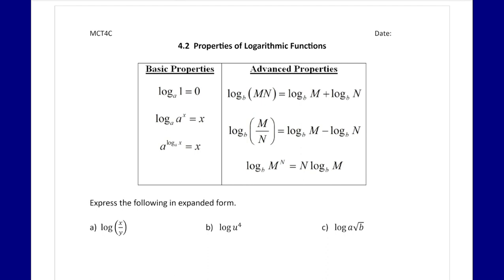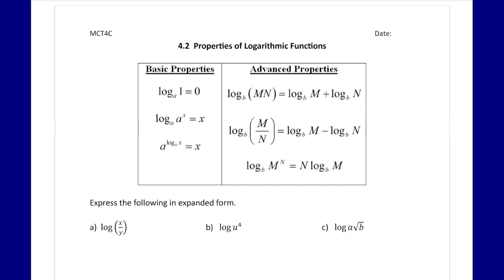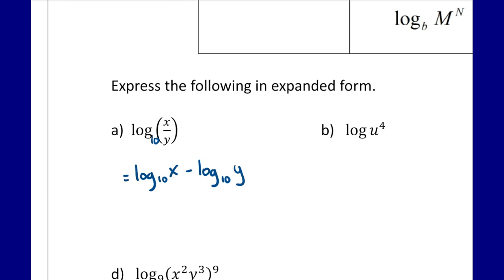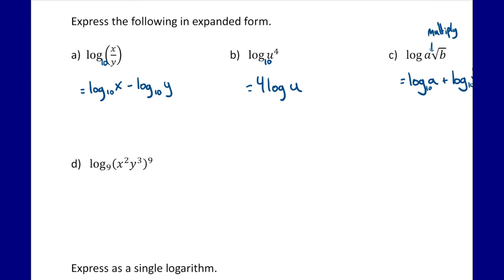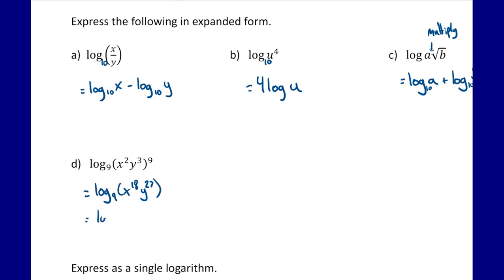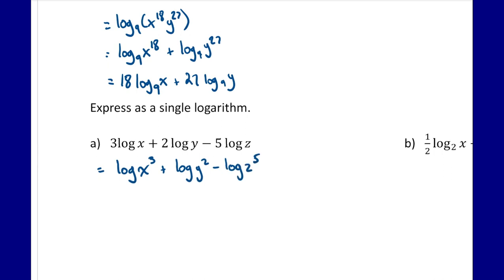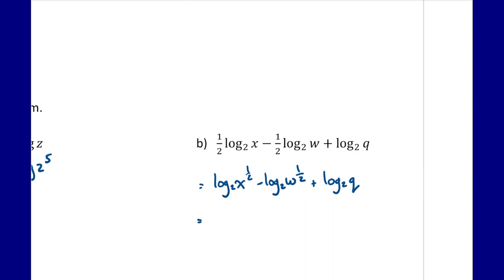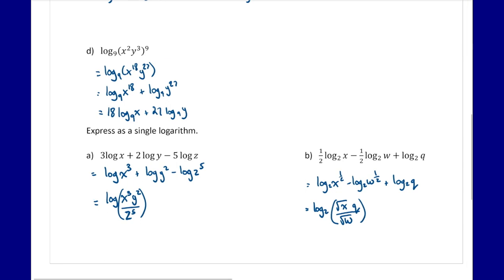4.2 Properties of Logarithms